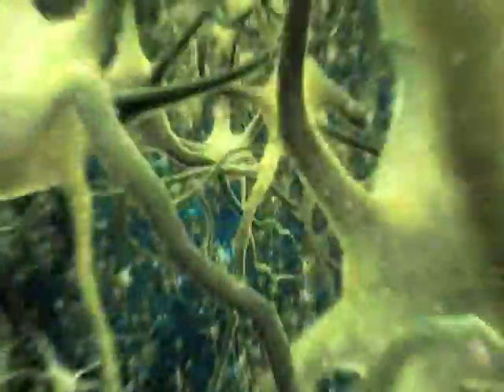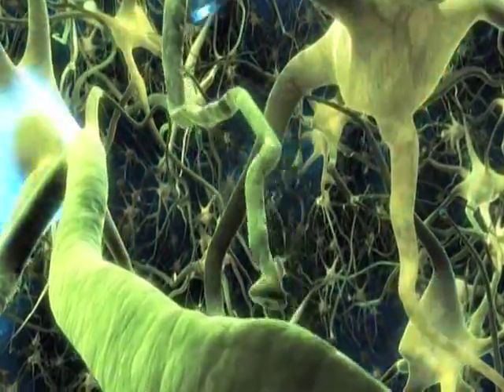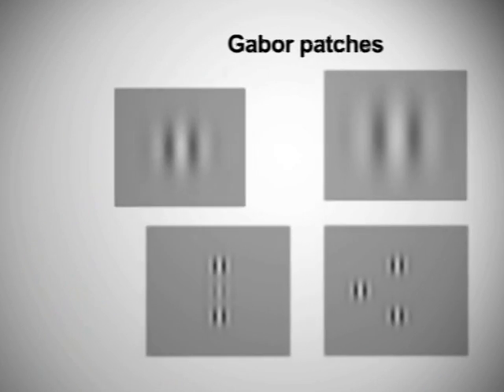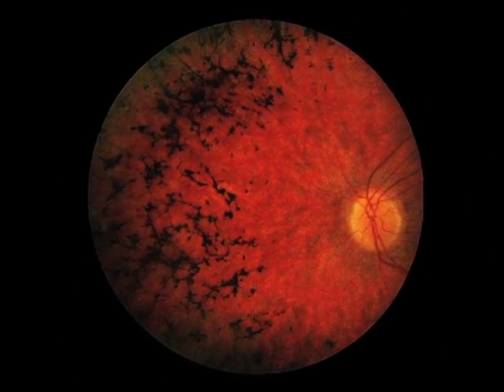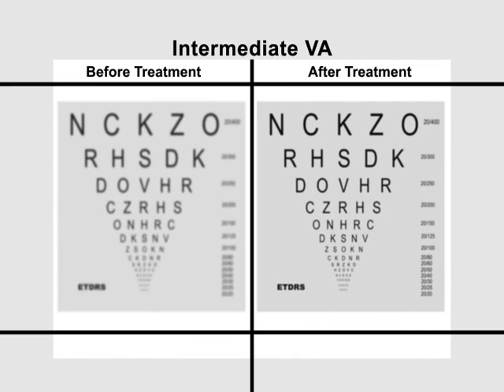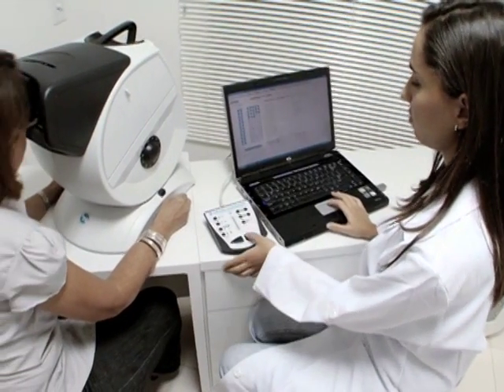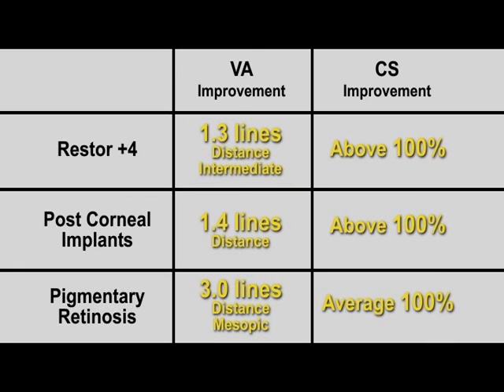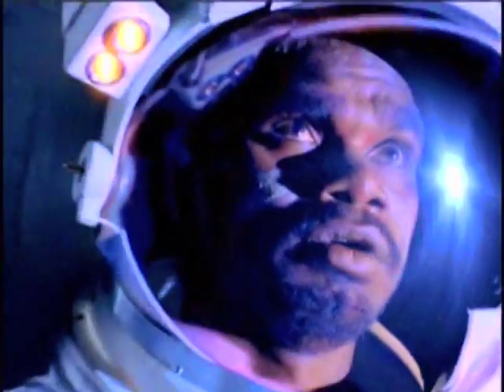Neuroplasticity - Key to Vision Recovery by Dr Lyra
NeuroVision study for several eye pathologies